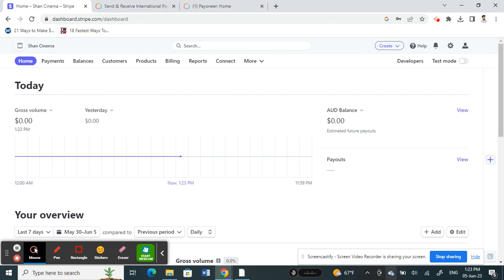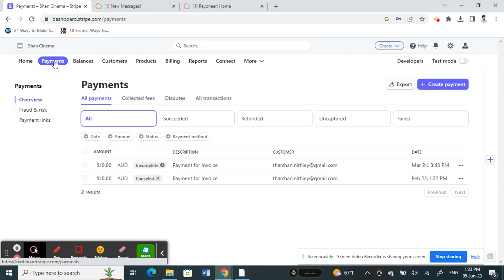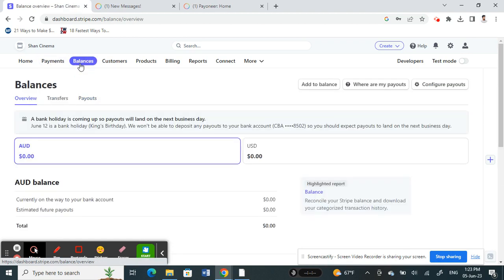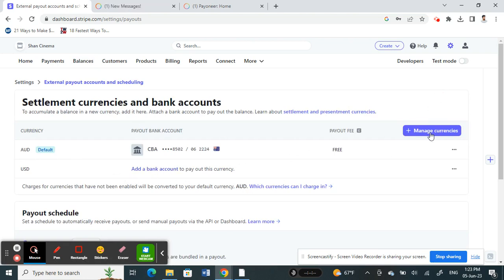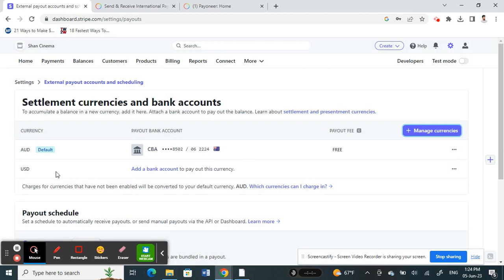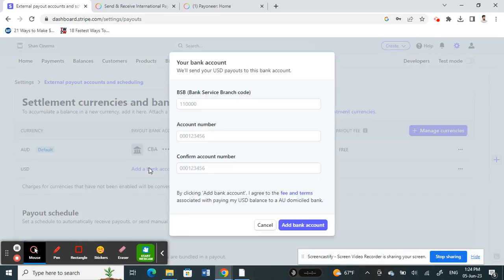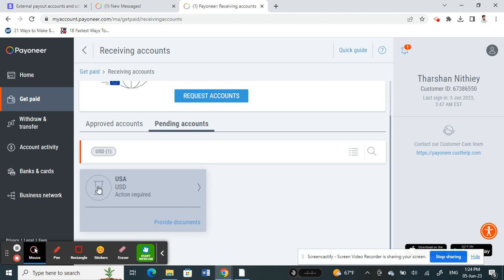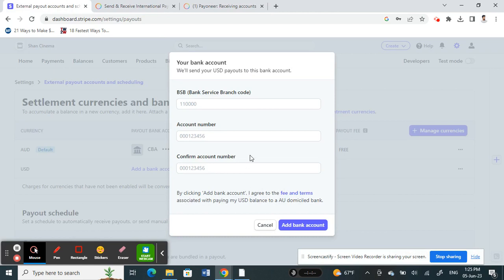How to Add Payoneer to Stripe (EASY)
How to Add Payoneer to Stripe. In this video on How to Add Payoneer to Stripe, we're going to show you how to add Payoneer to Stripe, an easy way to get started accepting payments online.

Stripe is a great platform for businesses of all sizes, and Payoneer makes it easy to accept payments. By following our simple steps, you can add Payoneer to your Stripe account in seconds! So be sure to watch this video to learn how to add Payoneer to Stripe!
How to Add Payoneer to Stripe